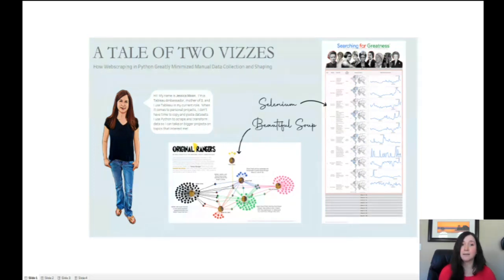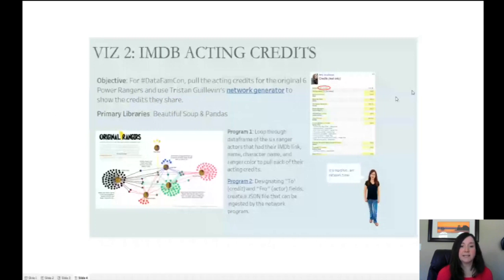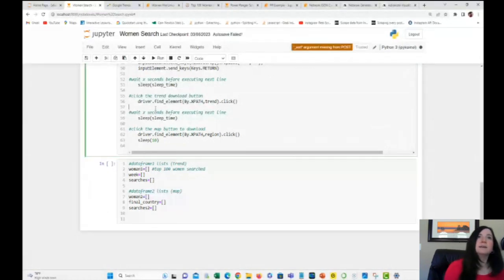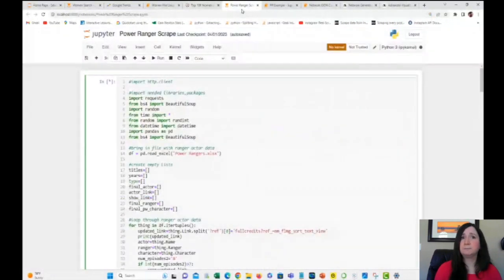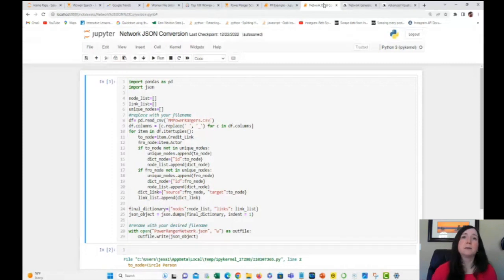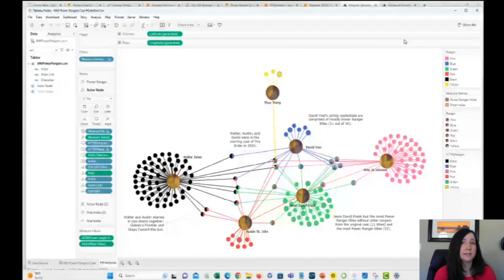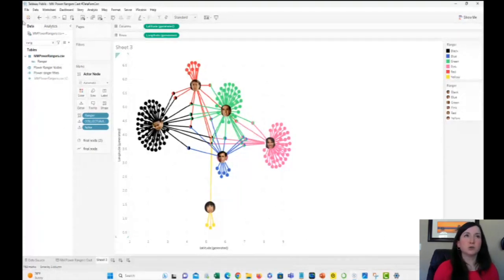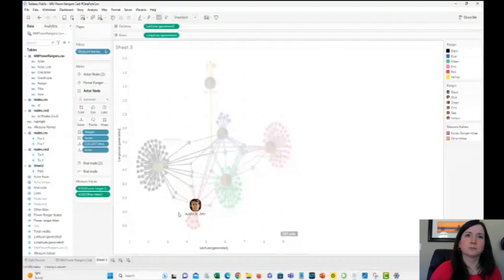Jessica Moon - A Tale of Two Vizzes | ATUG (April 20, 2023)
In this video, Jessica, Senior Data Analyst at SAIC and Tableau Public Ambassador, shows us how to use Python to create datasets and then pulls that data into Tableau. Tune in for a mighty morphing good presentation!